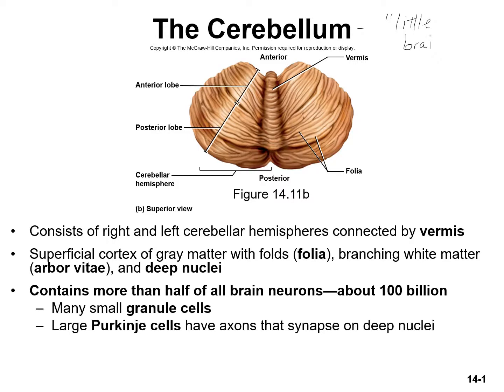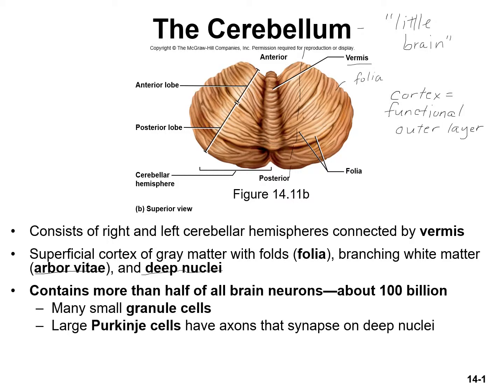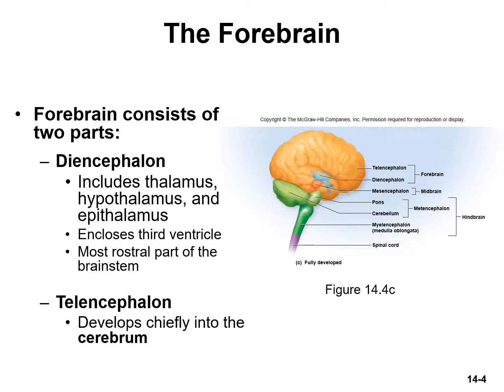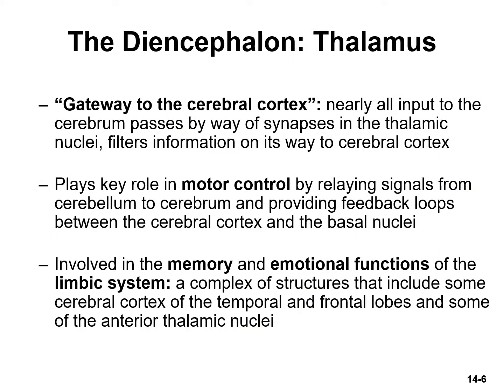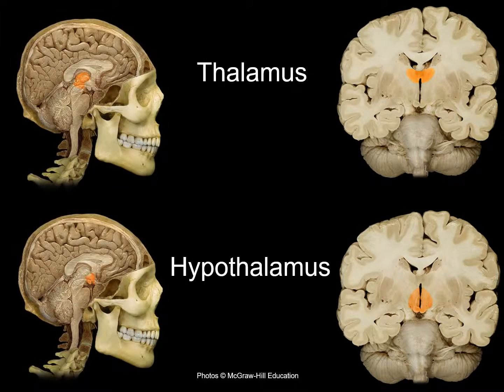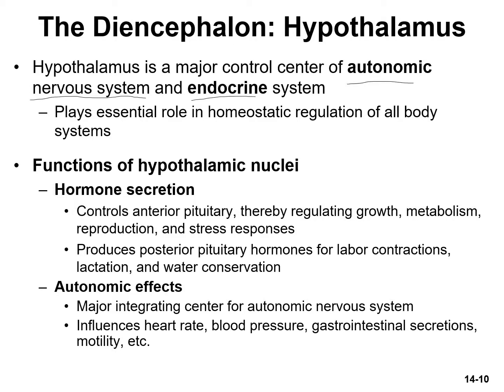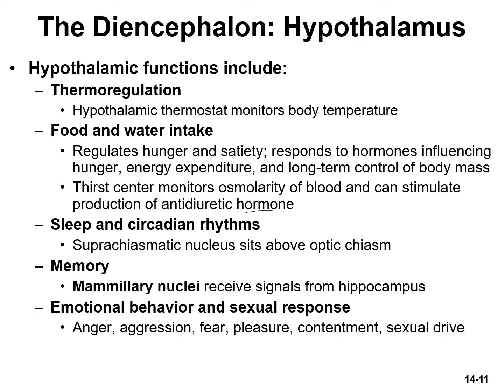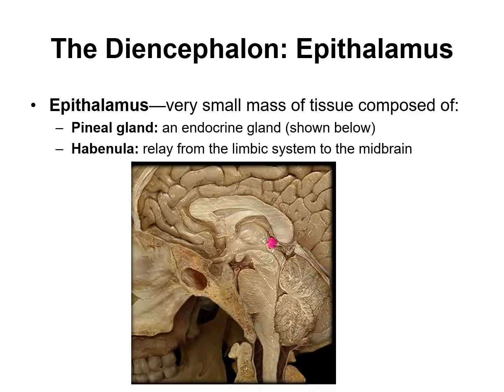The cerebellum & diencephalon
An introduction to the cerebellum, and the diencephalon of the forebrain.